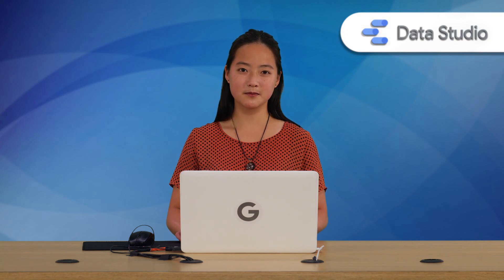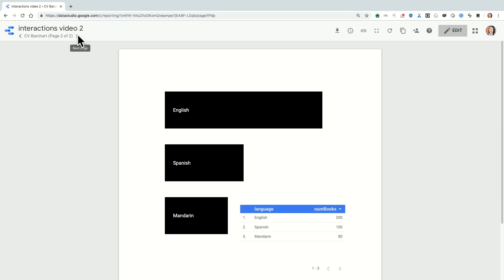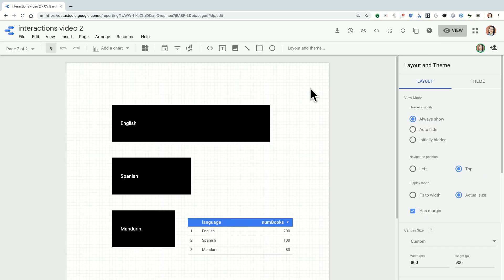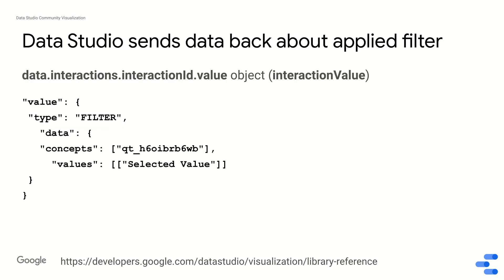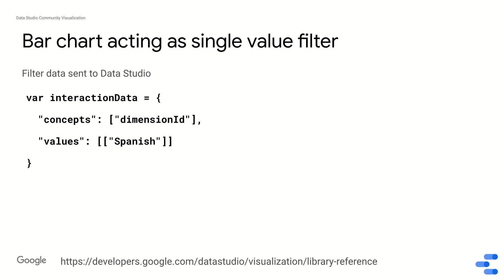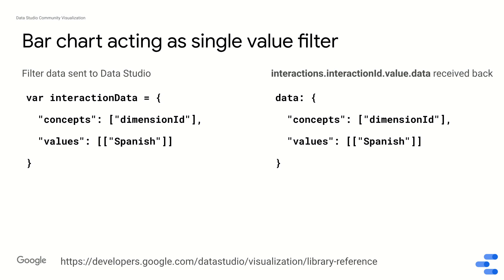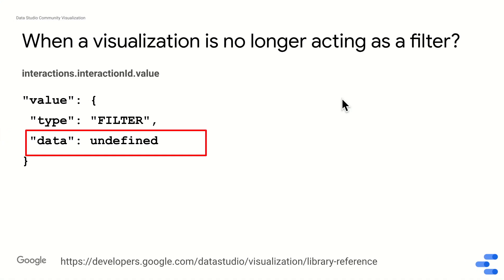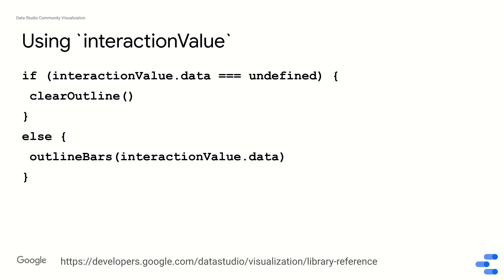Community Visualizations: Tracking filter state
Data Studio Developer Advocate Yulan Lin discusses best practices when writing community visualizations that act as chart interaction filters.